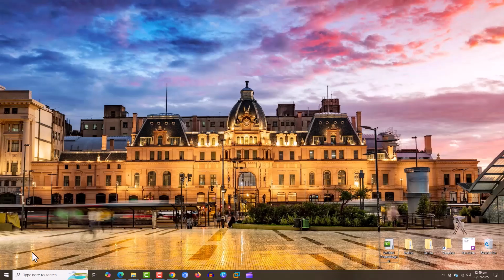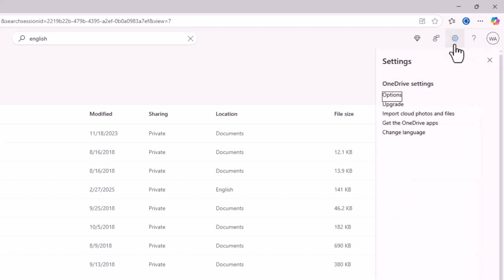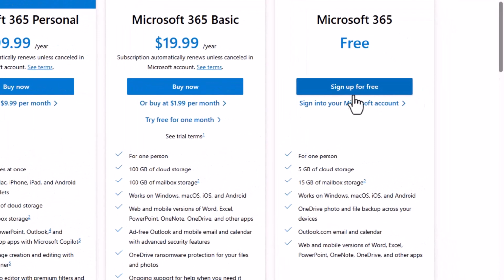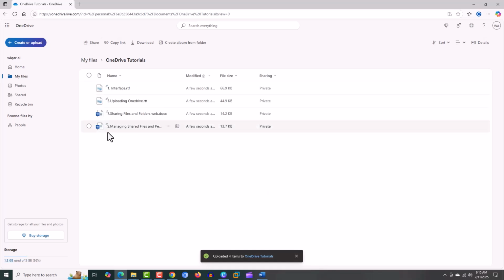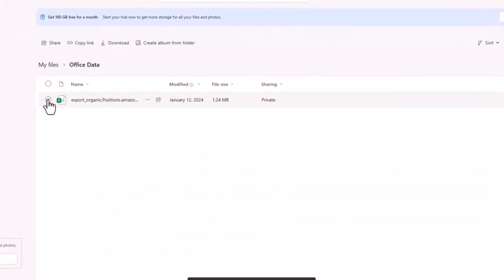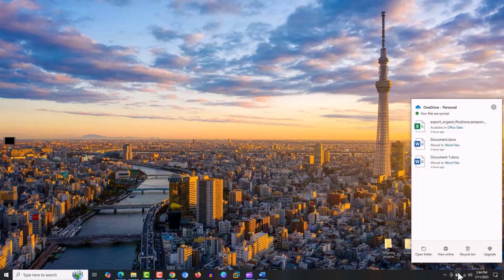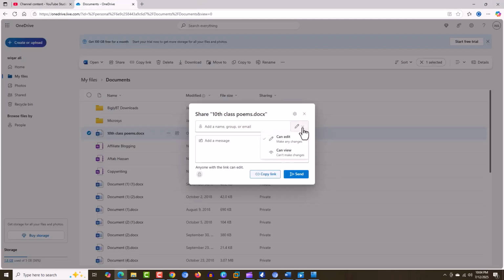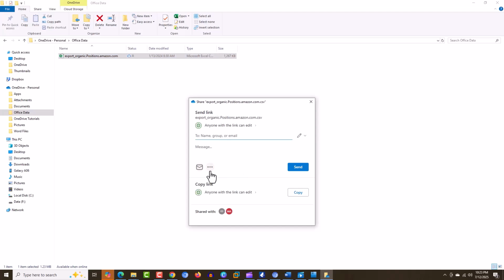Master OneDrive in 2026 with These SIMPLE Tricks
This is your complete OneDrive tutorial for 2026 — covering everything from installation and setup to advanced features like syncing, file sharing, backup, and collaboration.

Whether you're using OneDrive for personal storage, work, school, or business, this step-by-step guide will walk you through all the essential features you need to master Microsoft OneDrive.

📌 What You'll Learn in This Tutorial:
• How to install and set up OneDrive on Windows and mobile
• Syncing files and folders automatically
• How to share files with or without permissions
• Using OneDrive on the web
• Storage management and settings

✅ Ideal for: Professionals, Students, Business Teams, and Remote Workers
🔒 Secure your files. 💾 Never lose your data. 🚀 Work smarter with OneDrive.